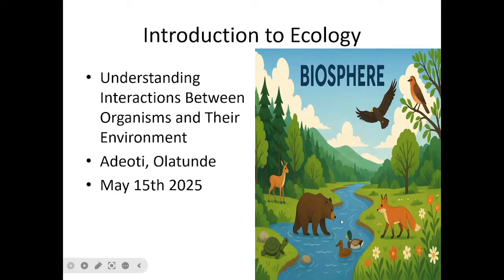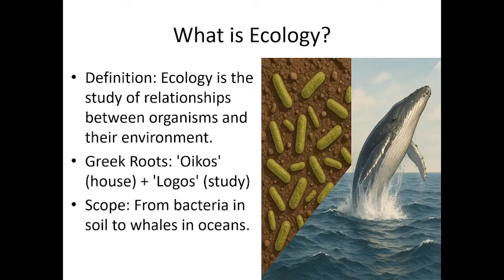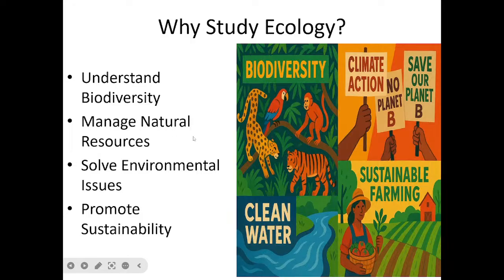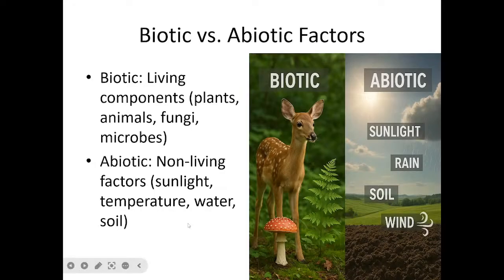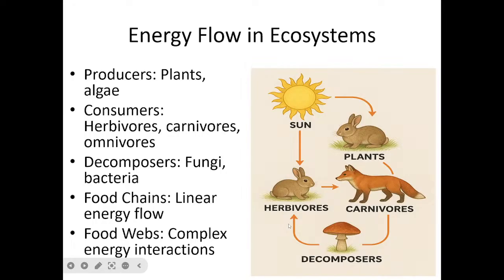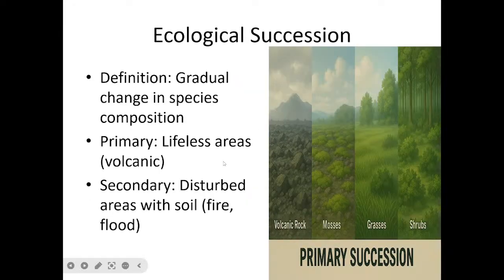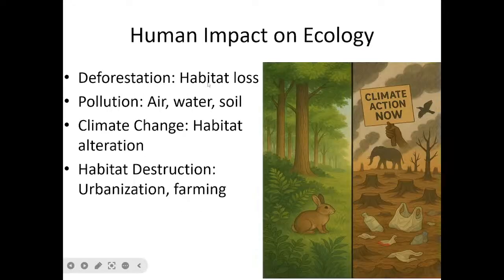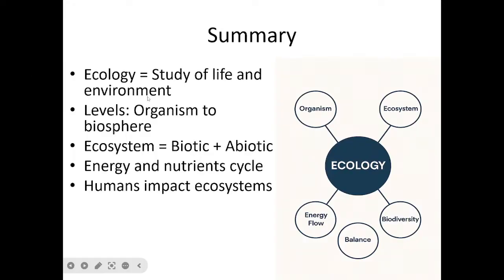How Ecology Can Save Humanity (and Earth)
📘 Lecture Description:
Step into the fascinating world of Ecology in this engaging introductory lecture designed for post-secondary students. From microscopic microbes to majestic megafauna, you'll uncover how organisms interact with each other and their environment. We'll break down complex ecological concepts into clear, relatable insights-exploring energy flow, food chains, ecosystems, biodiversity, and human impact. Whether you're a science major or simply eco-curious, this session will equip you with the knowledge to understand-and protect-the natural world around you.

🔑 Keywords (separated by commas):
ecology, environment, organisms, ecosystems, biodiversity, abiotic, biotic, food web, conservation, sustainability